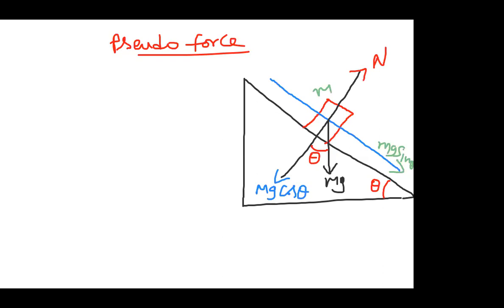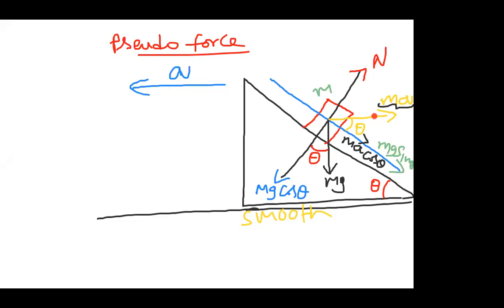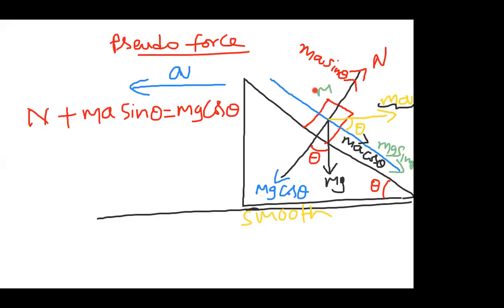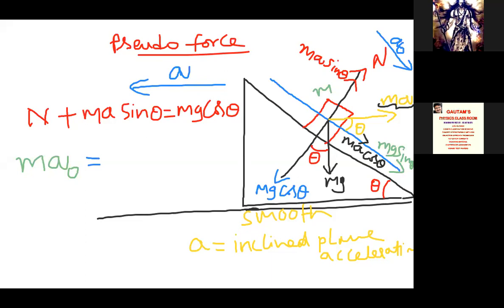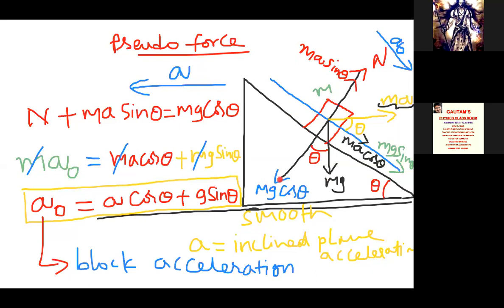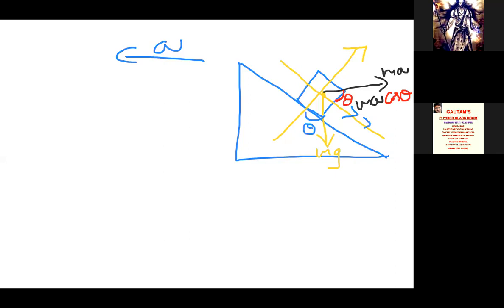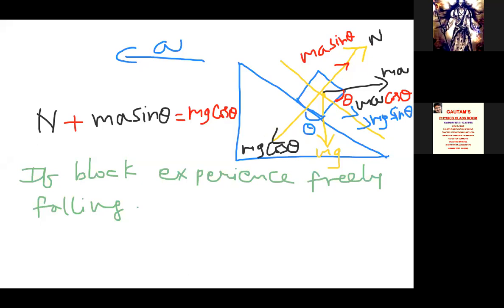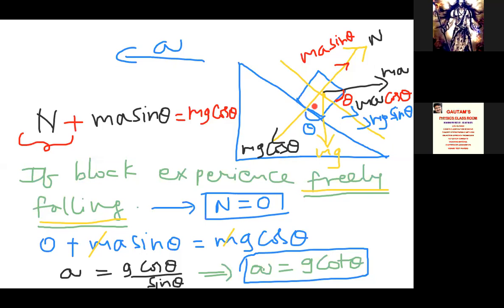Pseudo force applications by gautam physics faculty